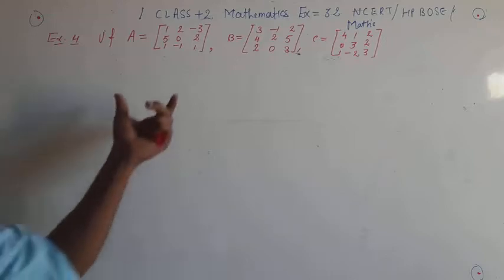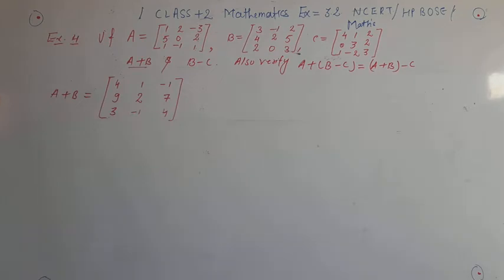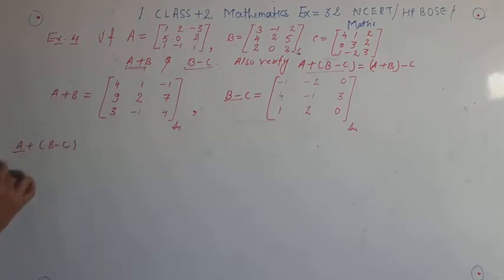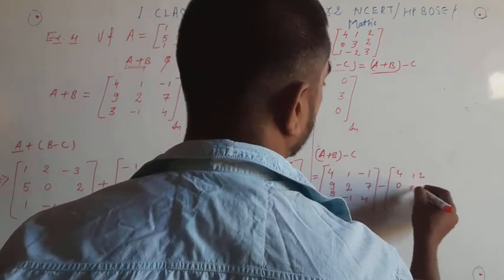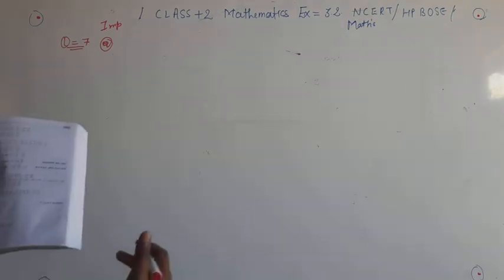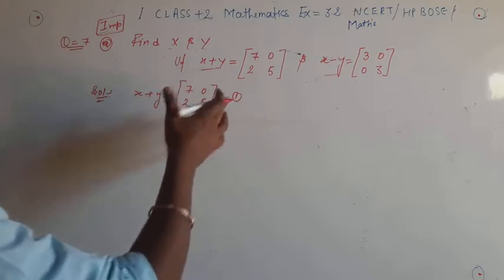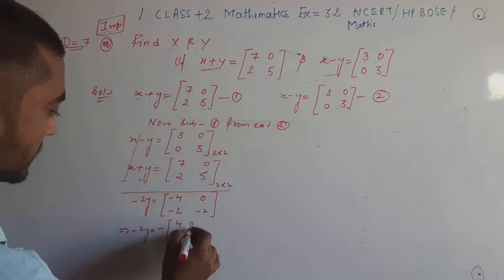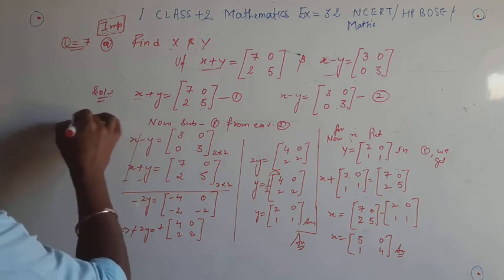Class 12th | Chapter - 3rd | Ex. 3.2 | Question No. 4 | NCERT Mathematics | HPBOSE & CBSE | By Sunil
In this video we’ll walk you through:
Class 12th math Ex 3.1 in easy way

Our channel is about  Online Tuition. We cover lots of cool stuff such as Math, Physics